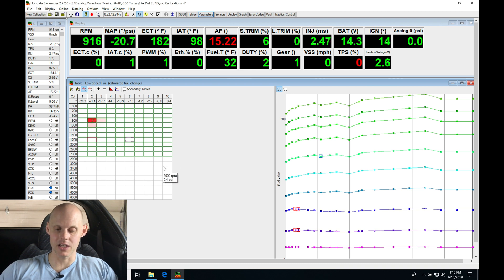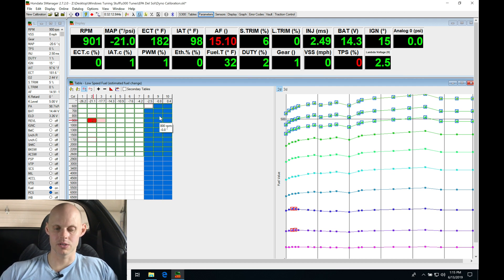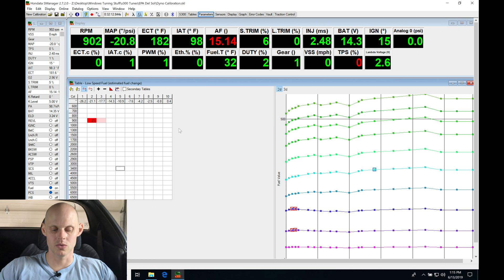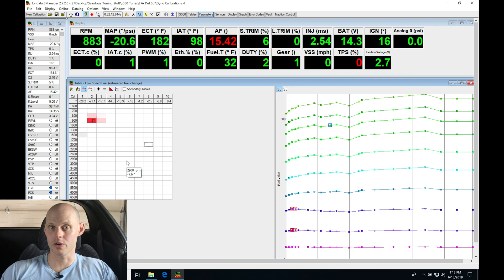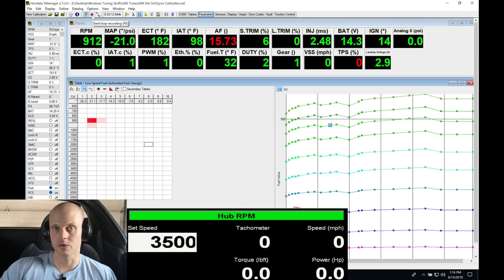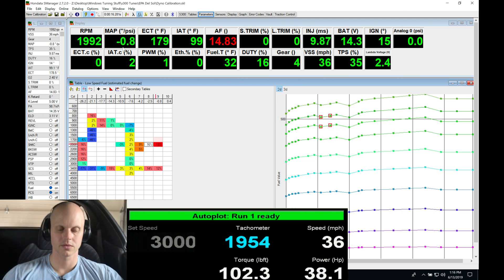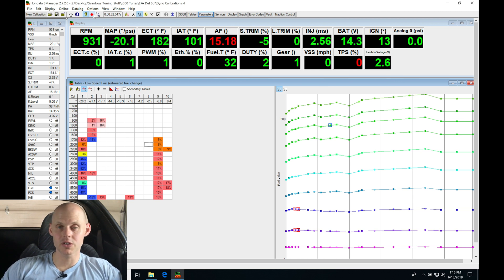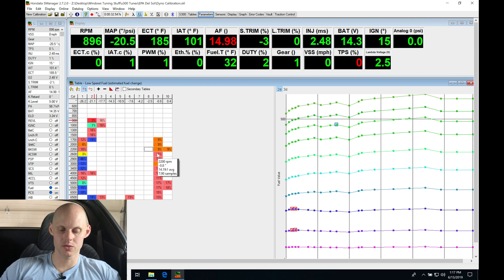Hondata s300 Live Training: NA D-Series Part 2 | Evans Performance Academy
Follow along as lead instructor, Jeff Evans, walks you through getting this naturally aspirated d-series Honda Del Sol fired up using Hondata s300.   Closed loop tuning method based on a narrowband & wide band oxygen sensor are explored, as well as full throttle tuning for both fuel and spark timing.

SAVE $500 ON YOUR LIFETIME MEMBERSHIP BY ENTERING THE CODE HB500 AT CHECKOUT!!  GOOD THROUGH JULY ONLY!!